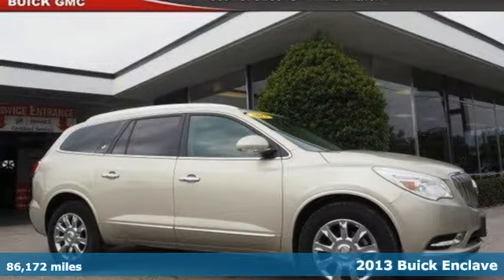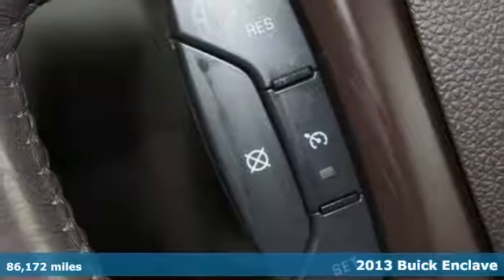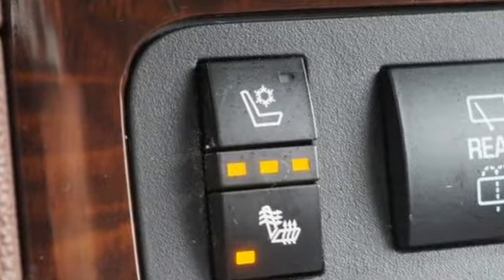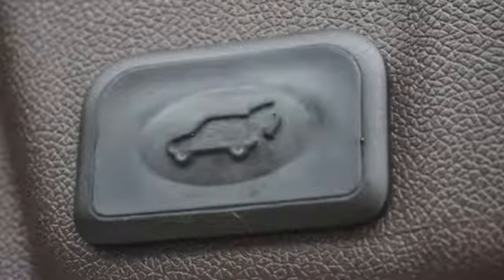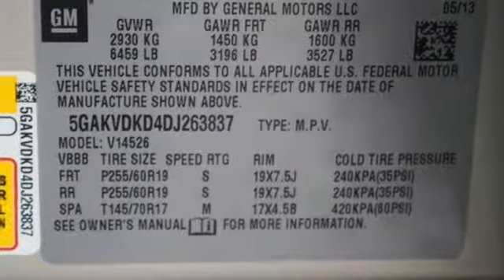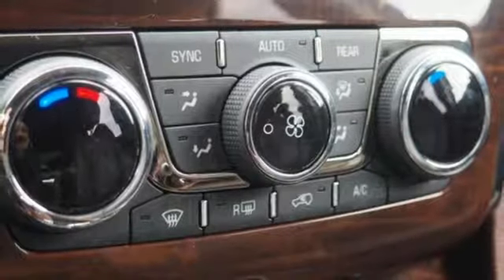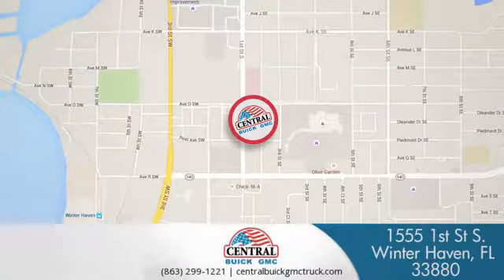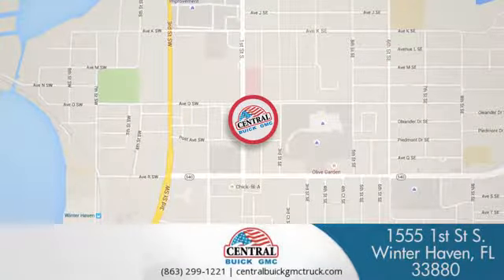2013 Buick Enclave Winter Haven, FL #263837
Year: 2013
Make: Buick
Model: Enclave
Trim: Premium
Engine: 3.6L
Transmission: Automatic
Color: Champagne Silver Metallic
Interior: Cocoa
Mileage: 86172
Stock #: 263837
VIN: 5GAKVDKD4DJ263837
BACK-UP CAMERA, ALL WHEEL DRIVE, LEATHER, HEATED FRONT SEATS, COOLED FRONT SEATS, BLUETOOTH, REAR PARKING AID, DVD ENTERTAINMENT, BLIND SPOT MONITORING, CHILD LOCKS, 3RD ROW SEAT, KEYLESS ENTRY, HID HEADLIGHTS, SAT RADIO, POWER LIFTGATE, ALLOY WHEELS, Driven Only 17234 miles per year! Delivers 22 Highway MPG and 16 City MPG! This Buick Enclave boasts a Gas V6 3.6L/217 engine powering this Automatic transmission. WHEELS, 19' (48.3 CM) CHROME-CLAD ALUMINUM, 9-SPOKE (STD), WHEEL, 17' (43.2 CM) COMPACT STEEL SPARE WHEEL AND TIRE (STD), TRANSMISSION, 6- SPEED AUTOMATIC, ELECTRONICALLY CONTROLLED WITH OVERDRIVE (STD). This Buick Enclave Comes Equipped with These Options LICENSE PLATE BRACKET, FRONT MOUNTING PACKAGE , TIRES, P255/60R19-108S ALL-SEASON, BLACKWALL, MICHELIN (STD), SEATING, 7-PASSENGER second-row captain's chairs, flat folding and SmartSlide access to third row, third row flat folding 60/40 split bench (STD), REAR SEAT ENTERTAINMENT SYSTEM, REAR SEAT DVD PLAYER with remote control, overhead display, 2 sets of 2-channel wireless infrared headphones, auxiliary audio/video input jacks and 115v 3-prong household-style power outlet, POWER OUTLET, 3-PRONG HOUSEHOLD-STYLE, 115-VOLT, ENGINE, 3.6L VARIABLE VALVE TIMING V6 WITH SIDI (SPARK IGNITION DIRECT INJECTION), DOHC (288 hp [214.7 kW] @ 6300 rpm, 270 lb-ft of torque [364.5 N-m] @ 3400 rpm) (STD), COCOA, PERFORATED LEATHER SEATING SURFACE, CHAMPAGNE SILVER METALLIC, AUDIO SYSTEM, COLOR TOUCH AM/FM/SIRIUSXM/HD RADIO WITH CD/DVD PLAYER, INTELLILINK 6.5' diagonal touch-screen display, includes Advanced Bose 10-speaker system, rear seat display DVD, USB port, auxiliary input jack and rear audio controls with 2 headphone jacks (headphones not included), 115v outlet and USB port, AUDIO SYSTEM FEATURE, BOSE ADVANCED 10-SPEAKER SYSTEM WITH 5.1 SURROUND SOUND. Visit Us Today Come in for a quick visit at Central Buick GMC, 1555 1st St South, Winter Haven, FL 33880 to claim your Buick Enclave!

Address:
1555 1st Street South